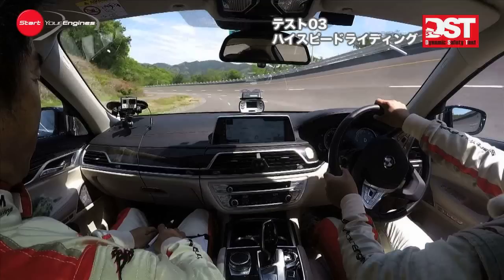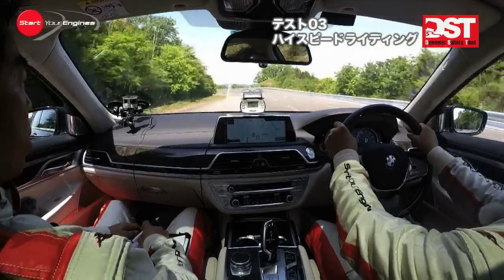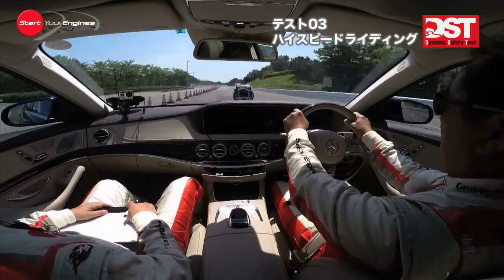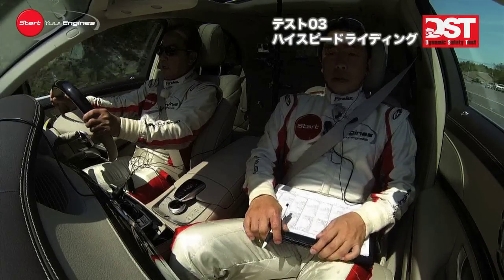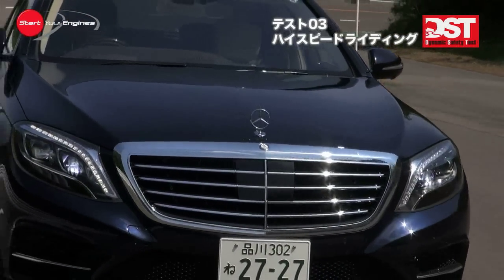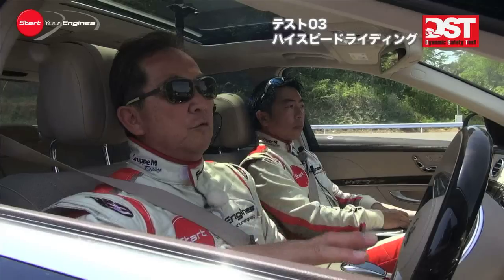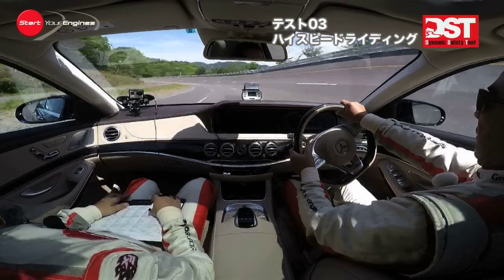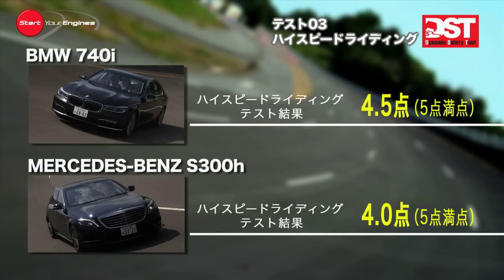BMW 740i vs メルセデス・ベンツ S 300h（ハイスピードライディング編）【DST#97-03】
【関連動画】

BMW 740i vs メルセデス・ベンツ S 300h（ダブルレーンチェンジ編）【DST#97-04】

BMW 740i vs メルセデス・ベンツ S 300h（ウェット旋回ブレーキ編）【DST#97-05】